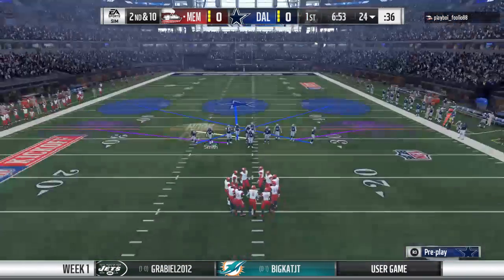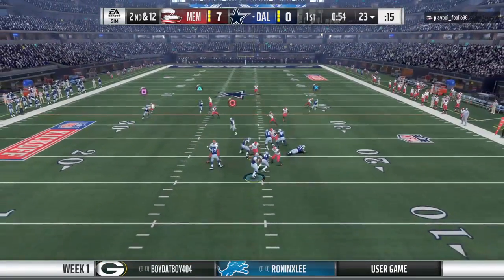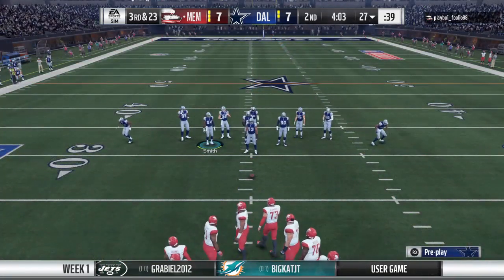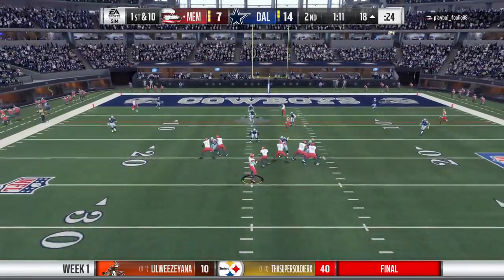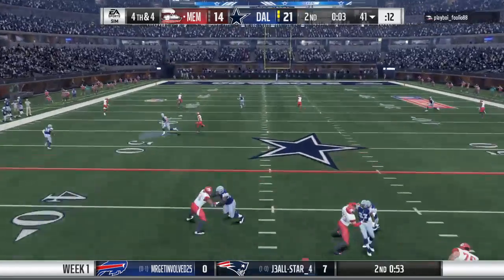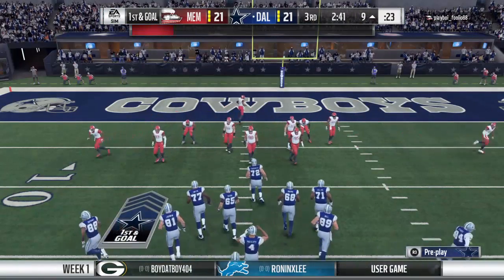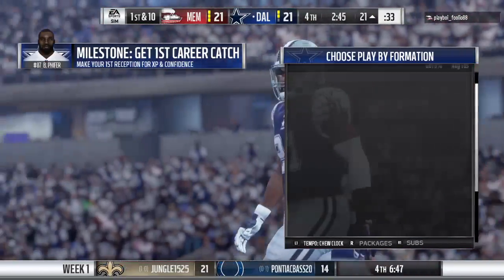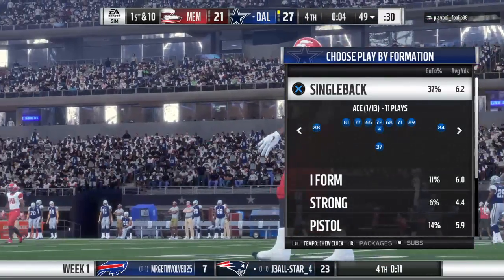TLOC54's Live PS4 Broadcast Da Realizt League wk 1 4/24/18